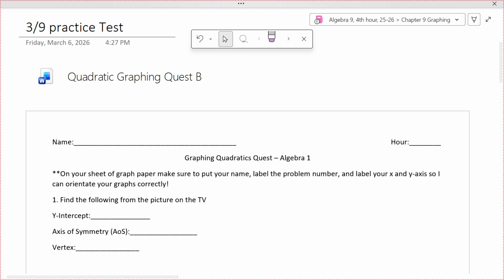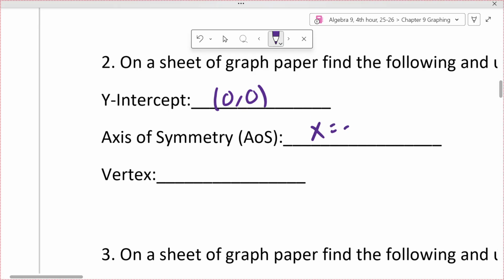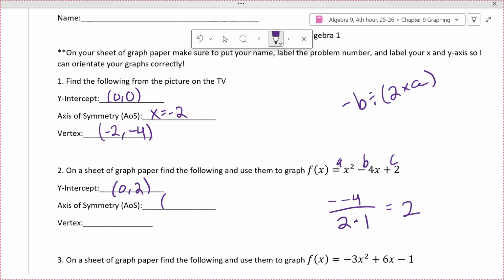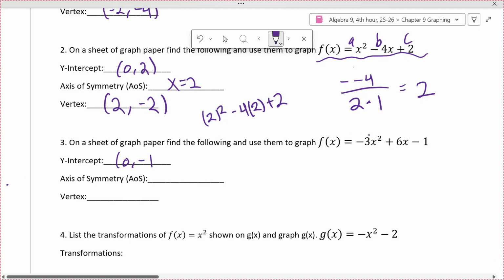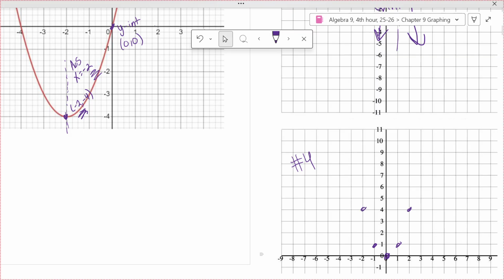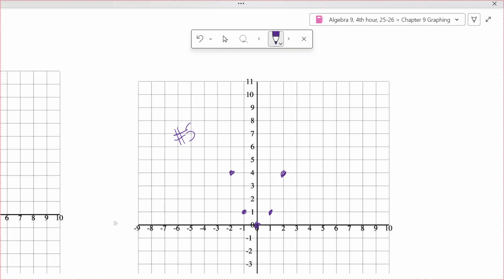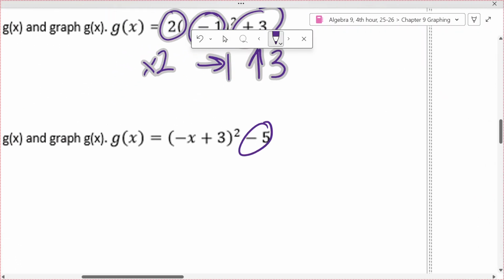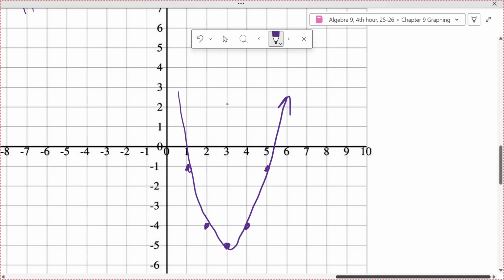Graphing Quadratics Practice Test